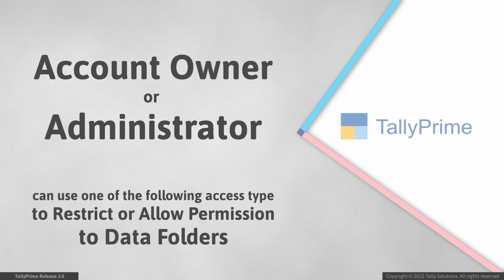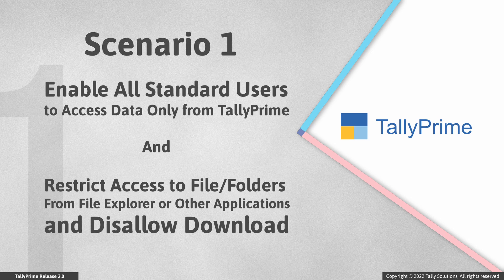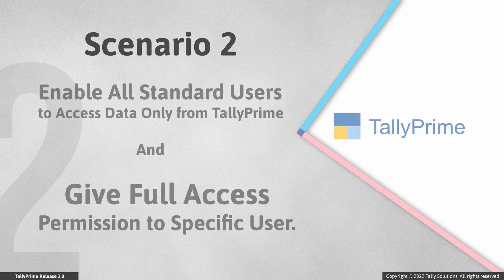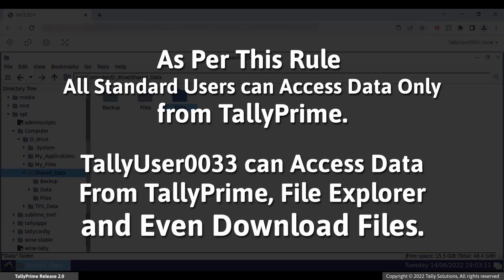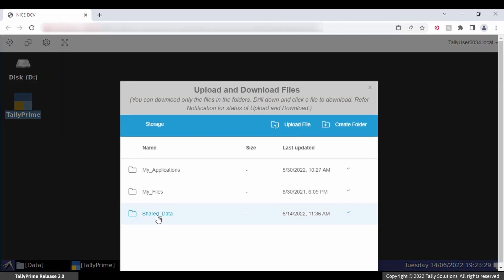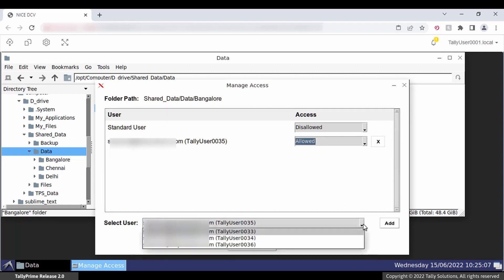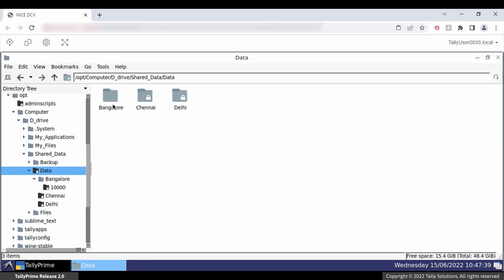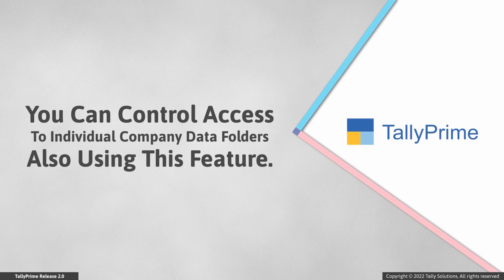How to Control Access to TallyPrime Data Folder - TallyPrime Cloud Access | TallyHelp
Account owner or administrator can use different access types to restrict or allow permission to data folders.